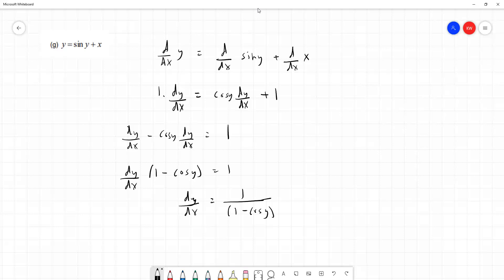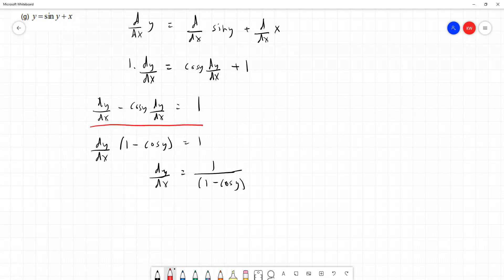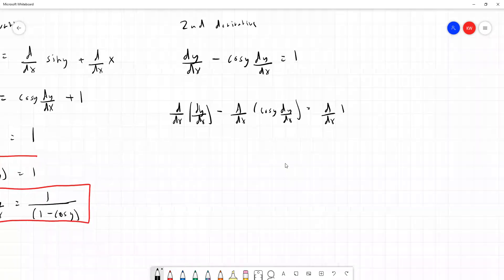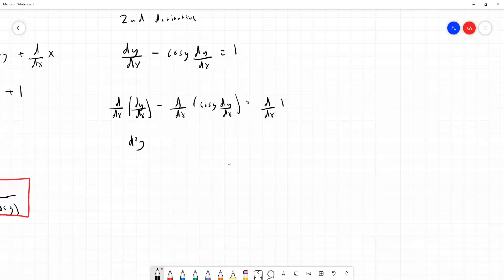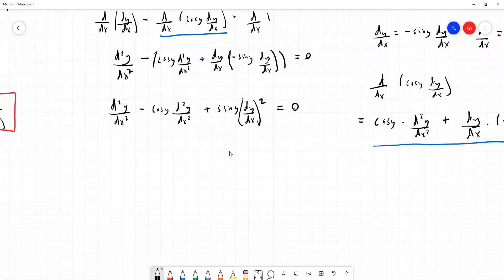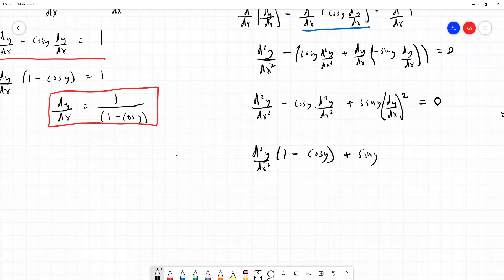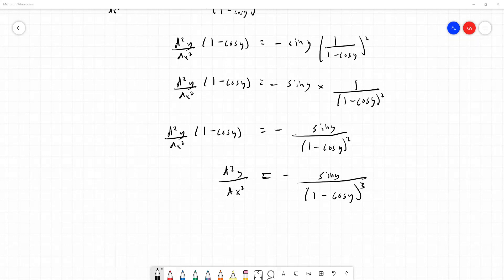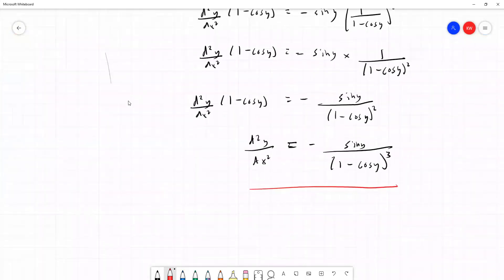Maths 3 Outcome 1 Worksheet 4 Q1g